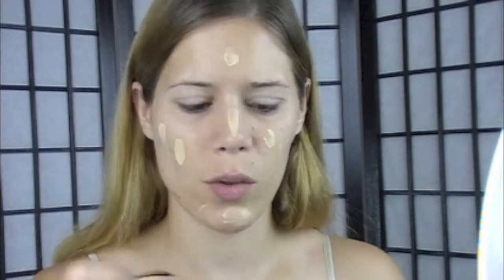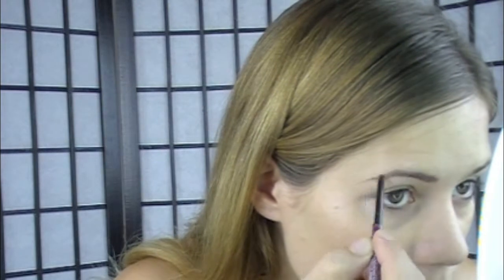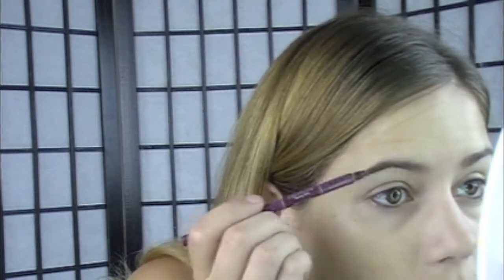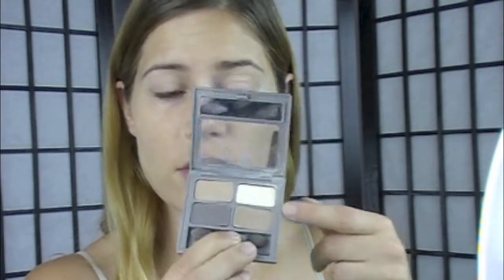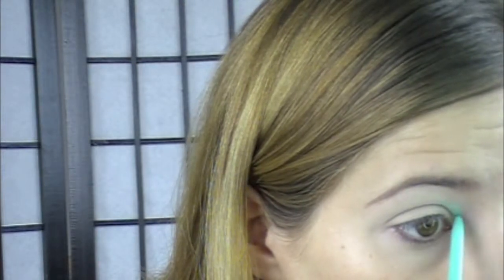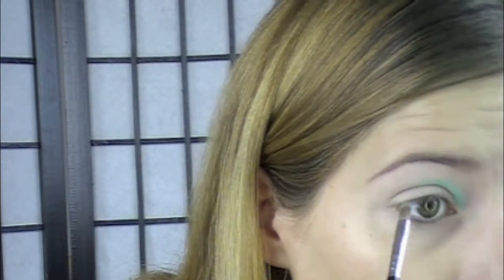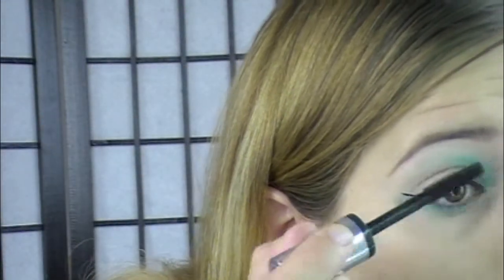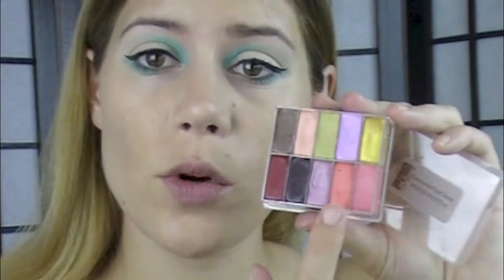Customizing your application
It's important to know your face and work with it whenever possible.